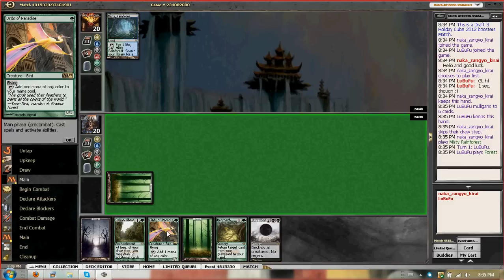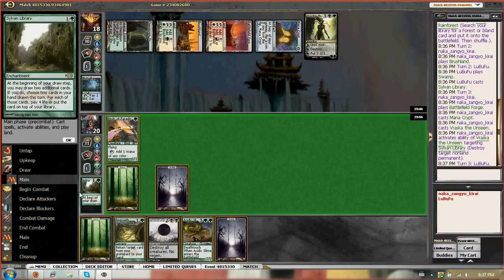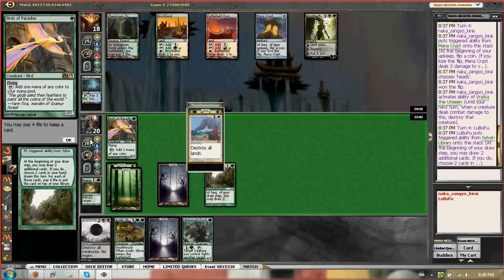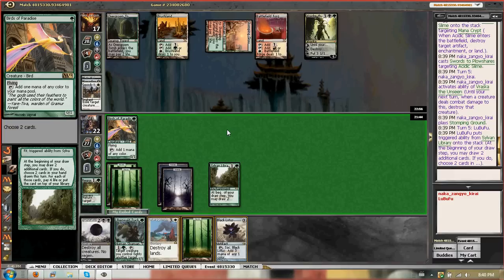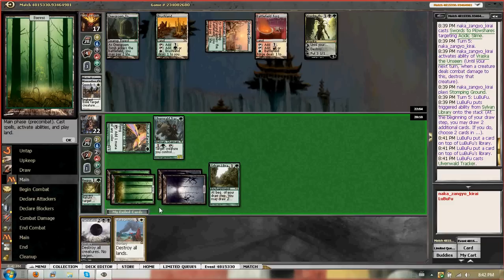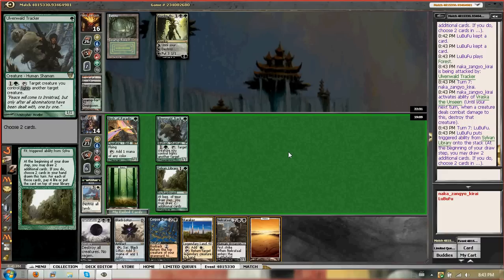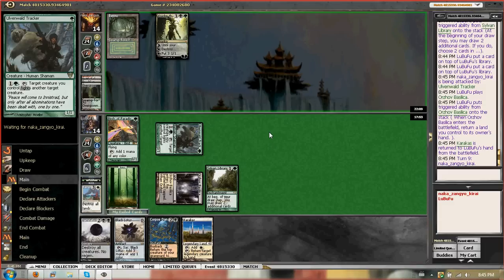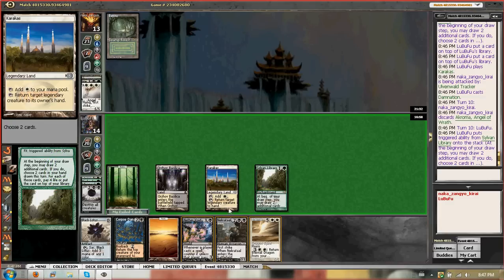Powered Cube Draft #6: Guest Stars! (ft. MilodaGreat1 and theboyks) pt2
Sorry that the audio quality on their end is sketch. :( Had to make do with what I had.

www. BlackNinjaMTG.com
Magic cards for players who want to kick butt! Looking for a place to sell/trade your cards online, visit BlackNinjaMTG.com!